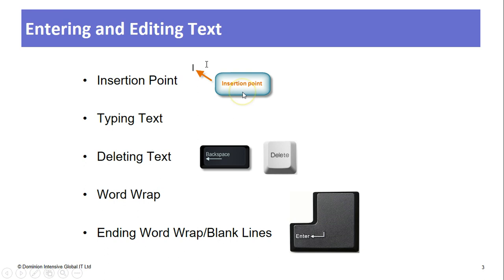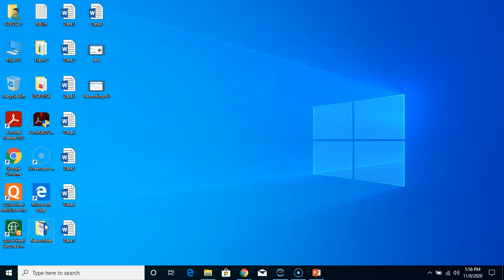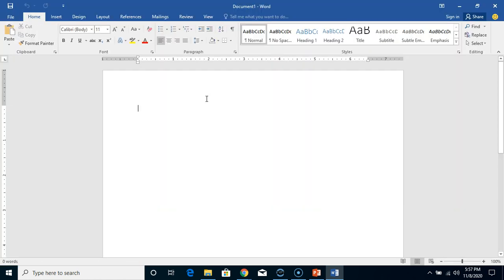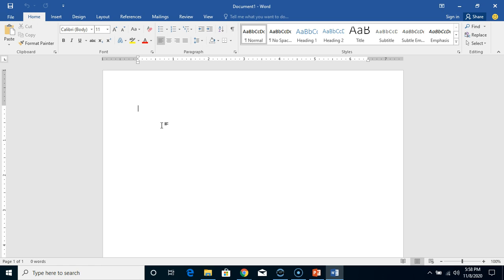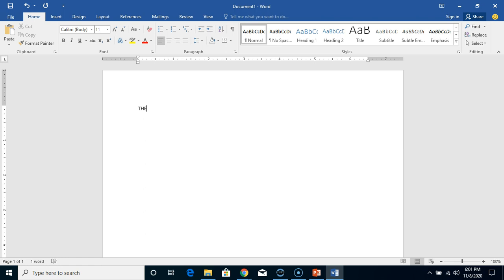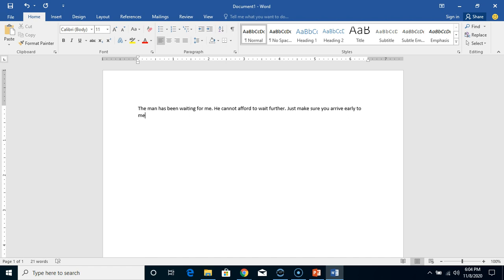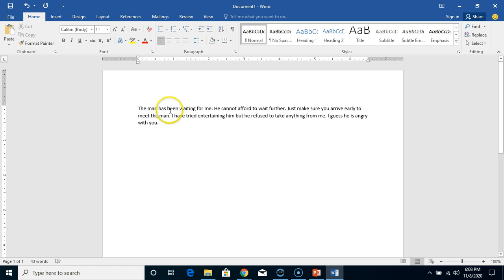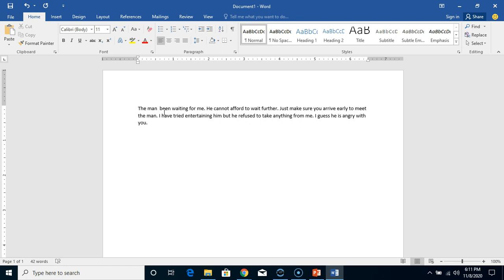4 Entering and Deleting Text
Learning how to enter and delete text in Microsoft Word